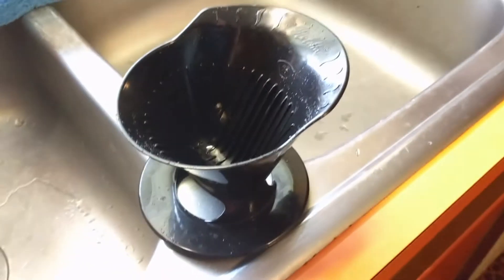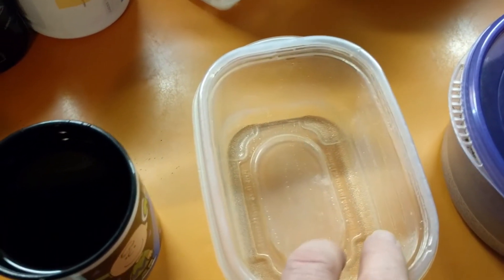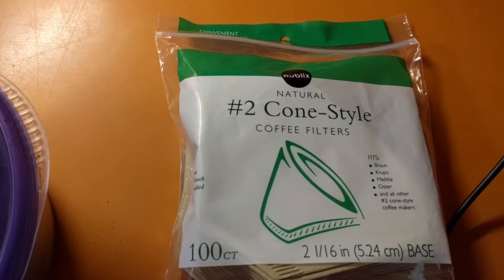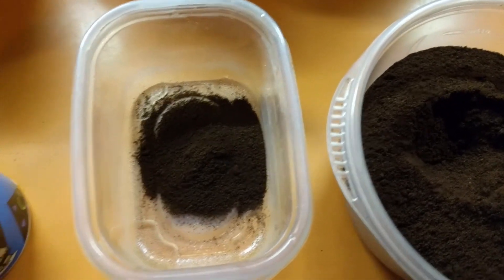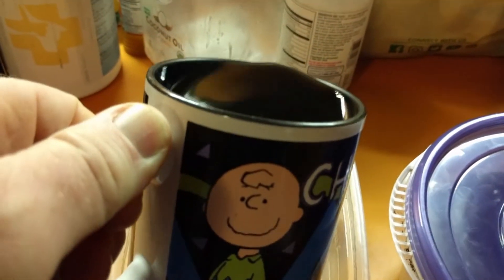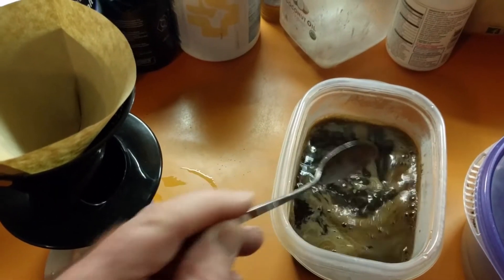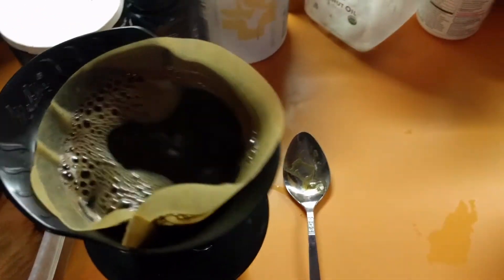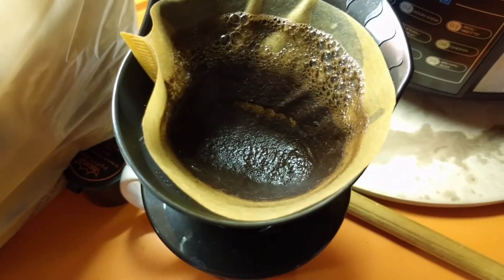Before You Spend A Hundred Bucks On A Keurig™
A lot of folks have spent big money on Keurig single-cup coffee makers. But before you do the same, watch this video and see how to enjoy the same fresh, hot cup of coffee, and keep about 95 bucks in your pocket.

I got my plastic basket at my local Publix grocery store. The same with the filters. But you can probably pick them both up at your local grocery store, Walmart or Target, as well.

I'd like to know if I saved you some coin.